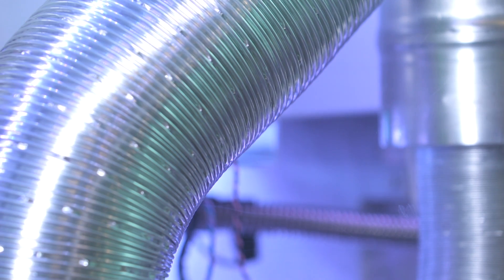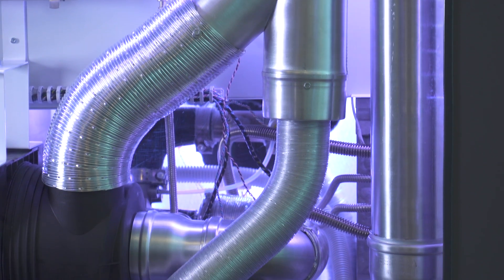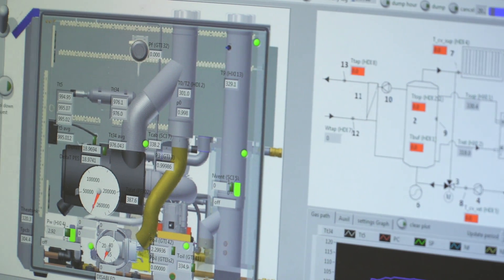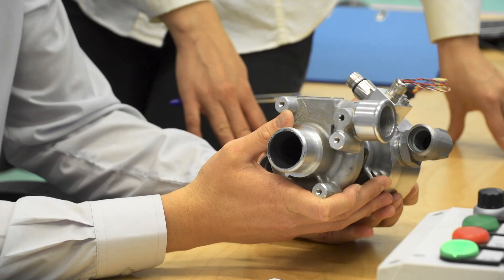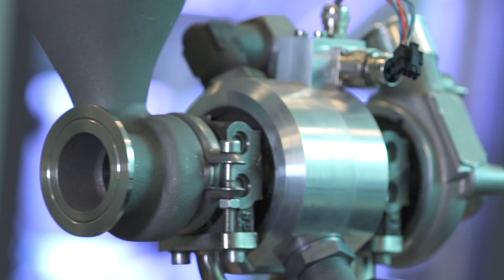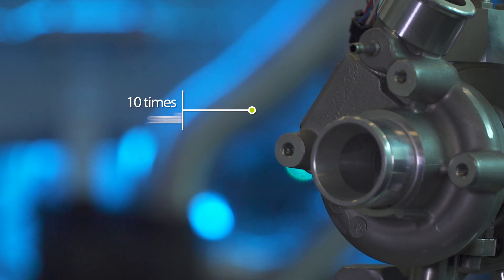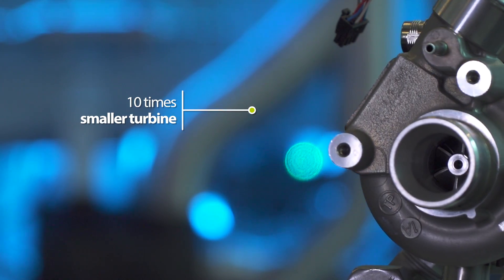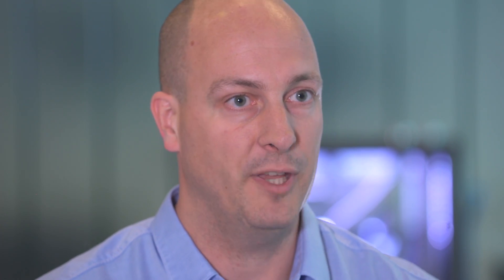EnerTwin - Reduced electricity and heating bills for families and small businesses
The EnerTwin is a micro-CHP system where a boiler and a small power plant are combined in a single robust device. The core of the EnerTwin is a micro gas turbine that drives a generator and can produce up to 3kW of electrical power and 15 kW of thermal power for heating and hot water.

The EnerTwin can be installed in family homes and offices with a natural gas, propane, heating oil or biogas supply. It can be used as a stand-alone system, or in combination with tanks and boilers. Multiple EnerTwin systems can be installed together, making it suitable for use in a wide variety of situations.